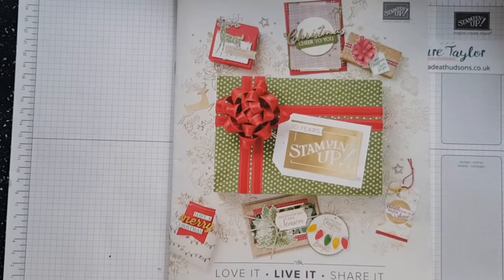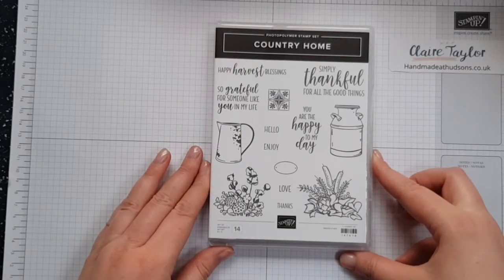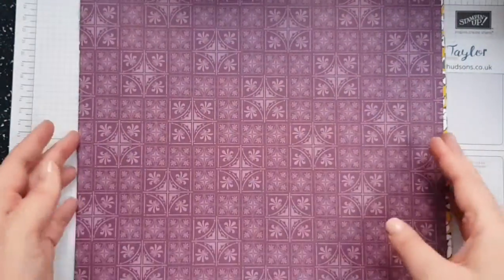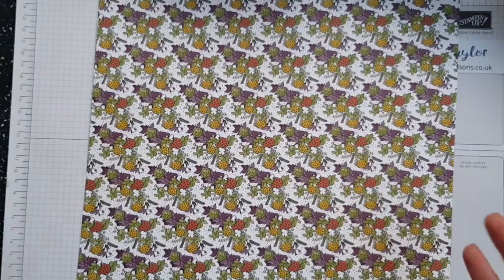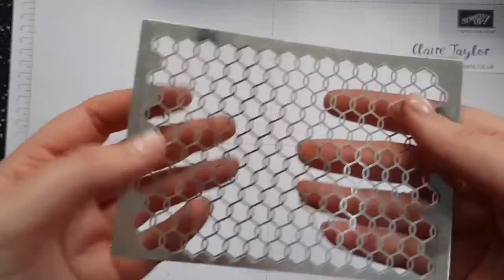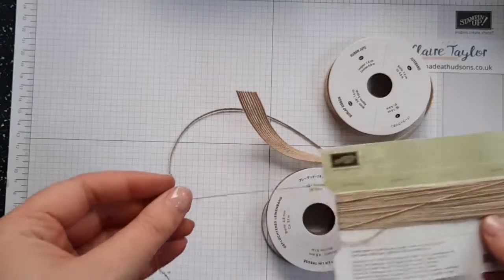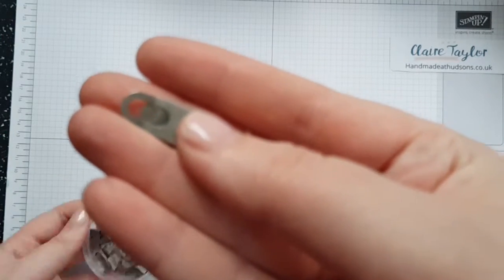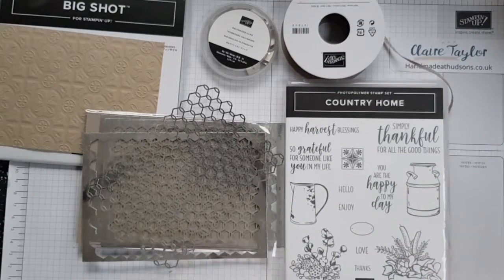Country Lane Suite from Stampin' Up!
Pictures can be found in the gallery